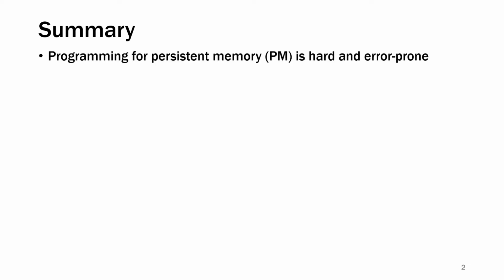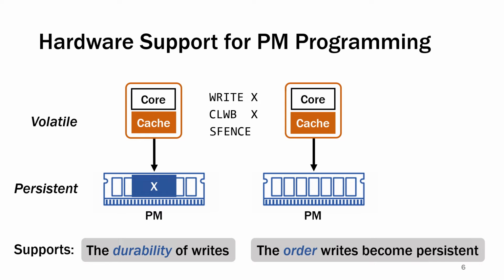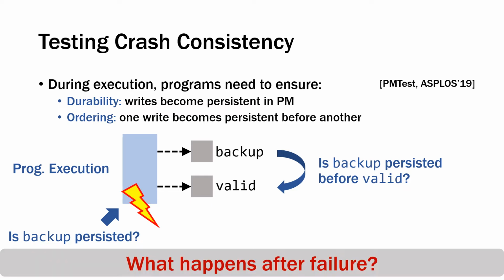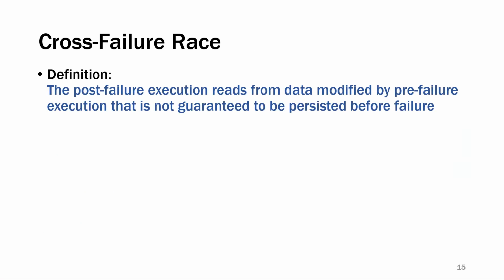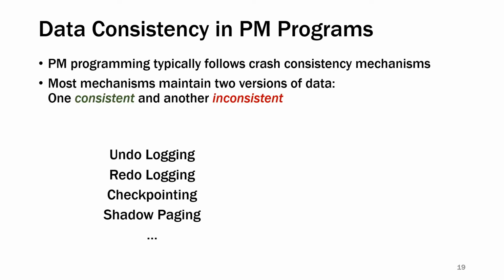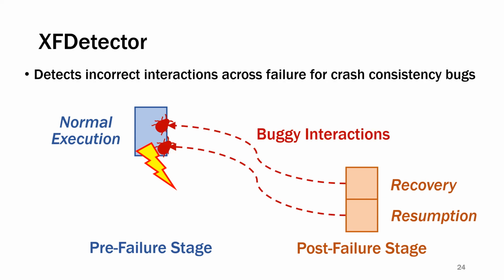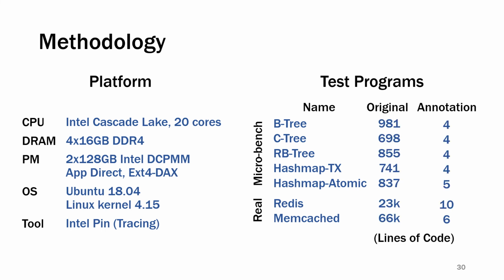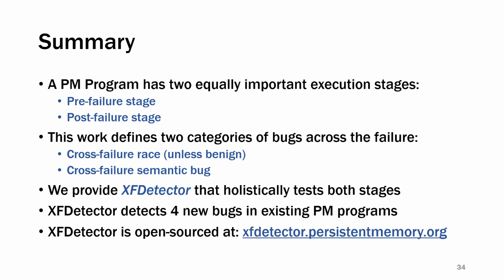ASPLOS'20 - Session 13A - Cross-Failure Bug Detection in Persistent Memory Programs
Session 13A: Persistence and correctness — Or... persistent correctness?

Title: Cross-Failure Bug Detection in Persistent Memory Programs
Presented by: Sihang Liu (University of Virginia)
Authors: Sihang Liu (University of Virginia); Korakit Seemakhupt (University of Virginia); Yizhou Wei (University of Virginia); Thomas Wenisch (University of Michigan); Aasheesh Kolli (Pennsylvania State University & VMware Research); Samira Khan (University of Virginia)